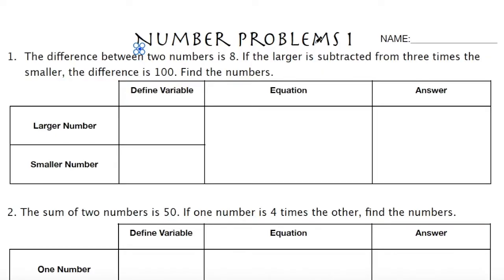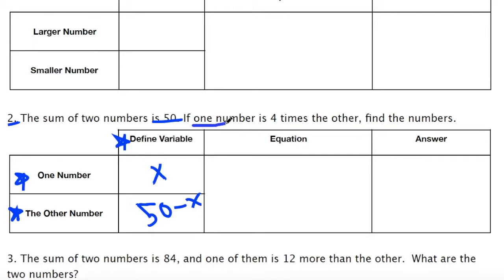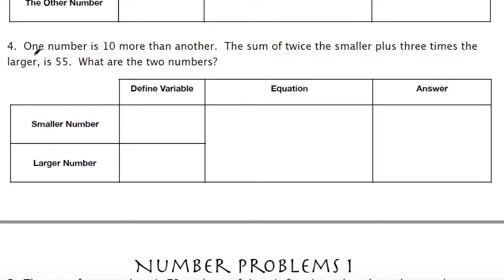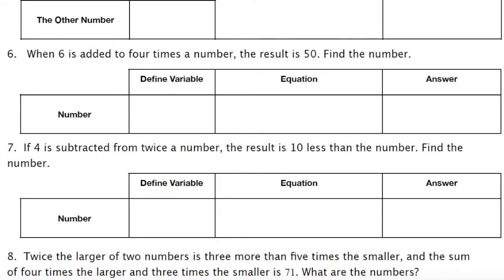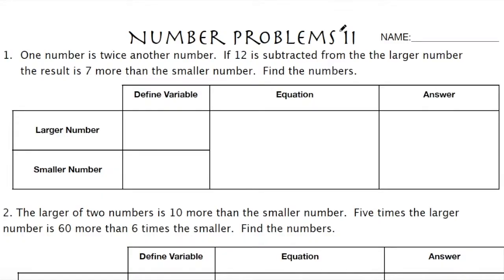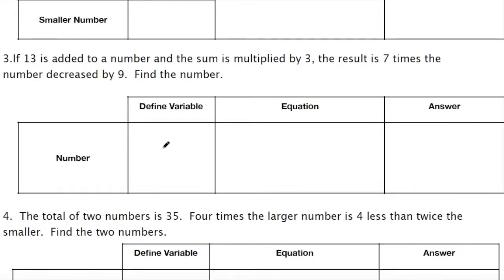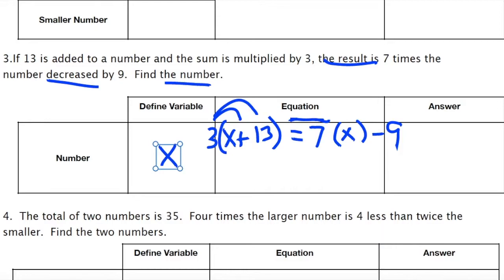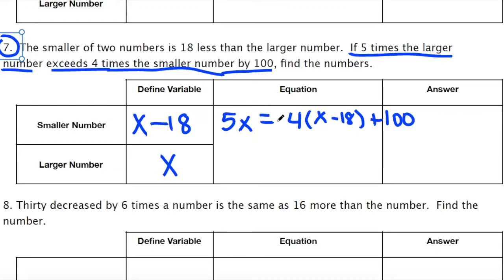Algebra Number Story Problems